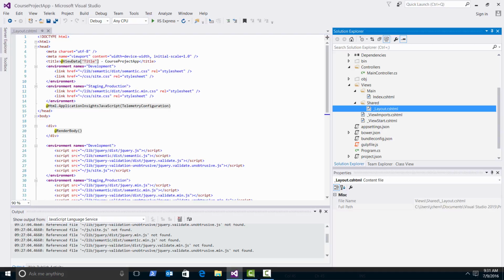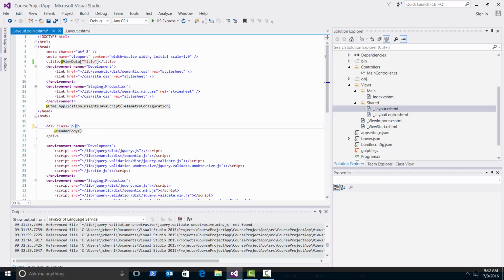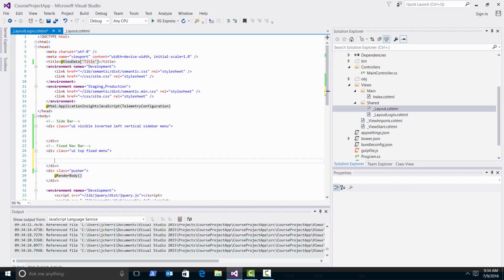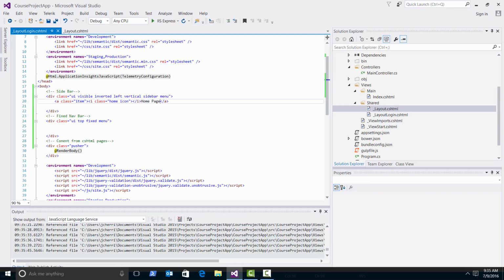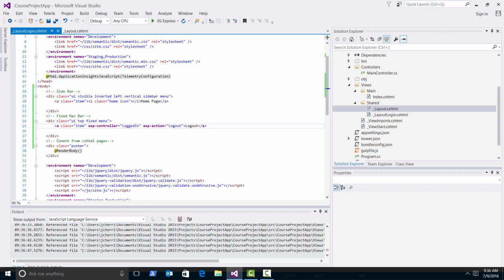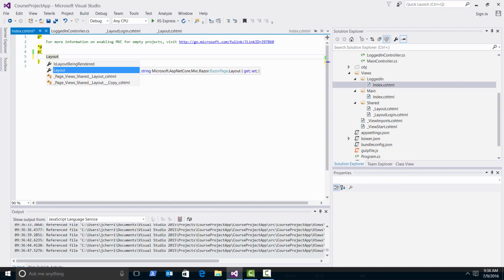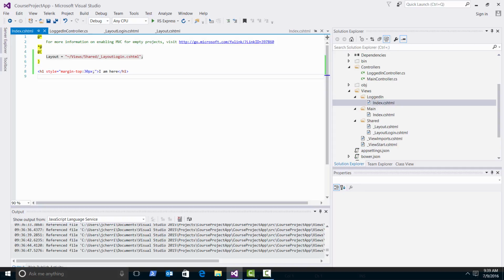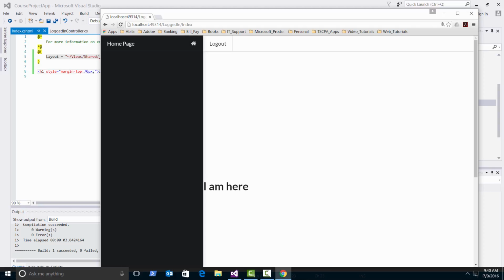Learning ASP.NET x73 Build Our App Logged In Page Layout